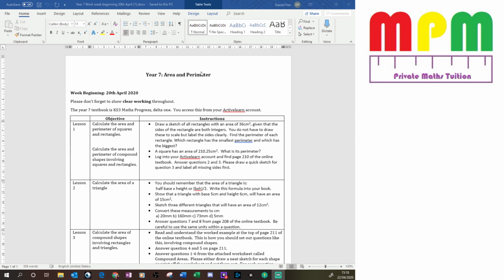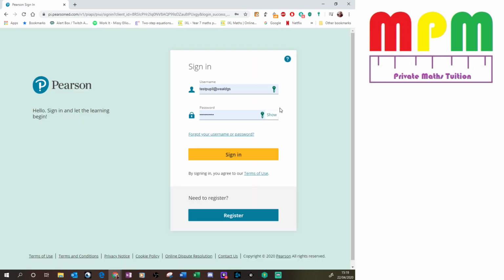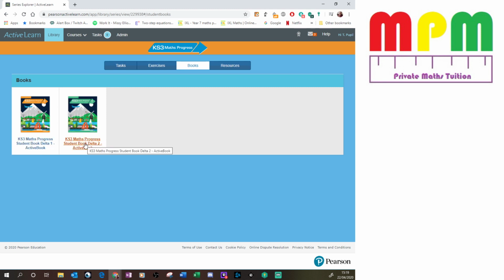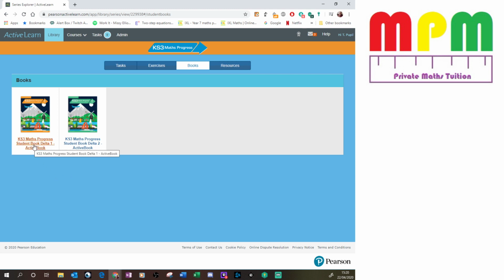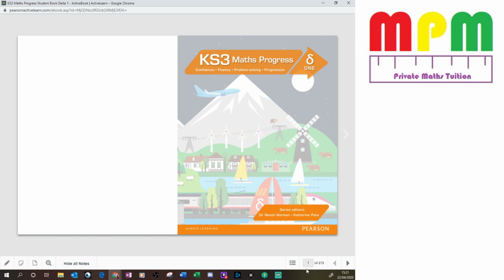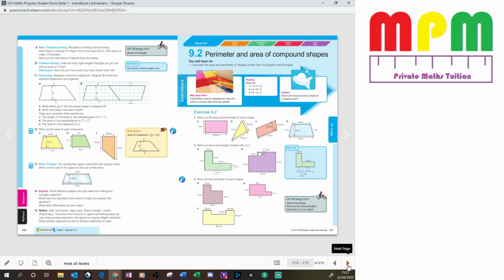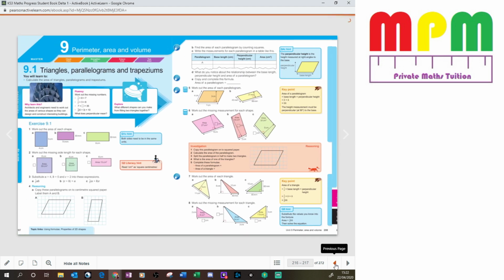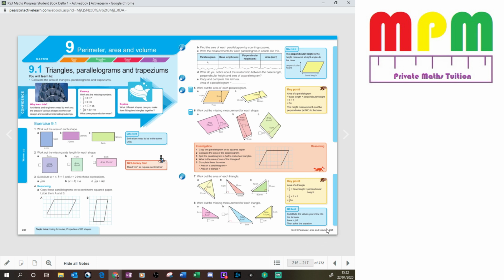WOK - How to access your online textbooks Pearson Active learn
Just some pointers on how to find your textbook work